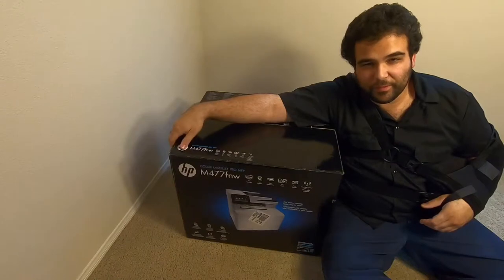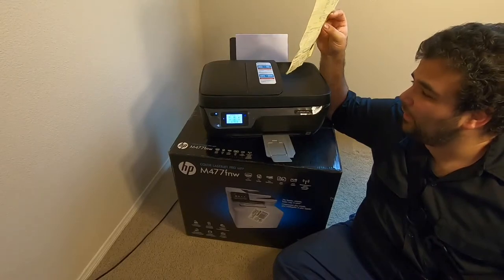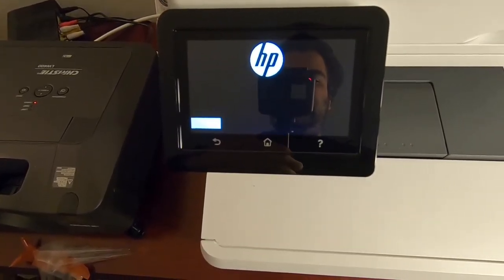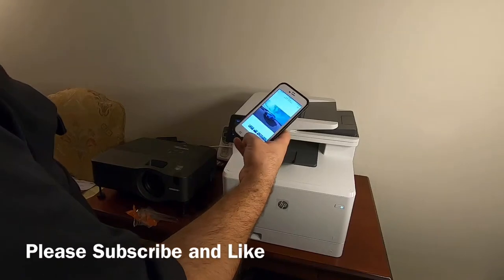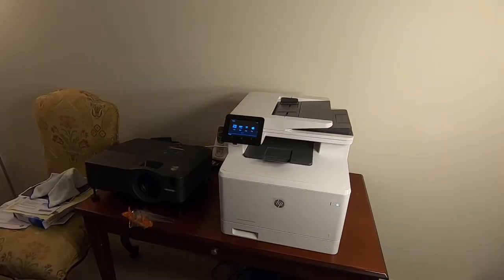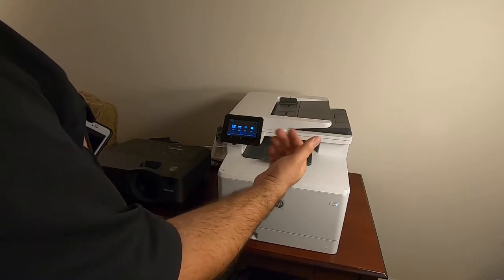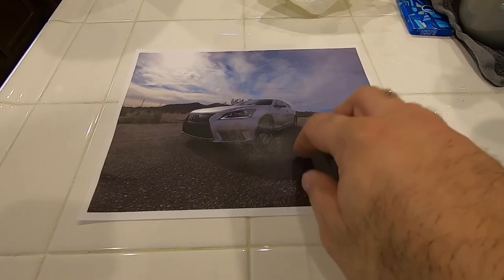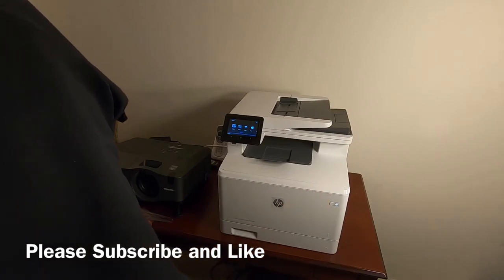HP Color Laserjet M477fnw MFP M477 Unbox and Overview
A little lengthy I know... but I couldn’t help myself. I tried watching a couple other videos on the unboxing on this same color laser printer and they were like reviews of people who got a free printer from HP or are a seller. So I wanted to review my own printer to hopefully help someone else make a decision. It’s hard with all of the electronic devices out on the market to figure out which one to buy, so I personally like to see people talking about their own tech gadgets like cell phones and other stuff and even why they got it. I hope you enjoy the effort and add this multi function printer which does scanning copying and faxing as well to your list to check out.

This video was filmed using:
Camera: GoPro Hero 7 Black
Editor: iMovie